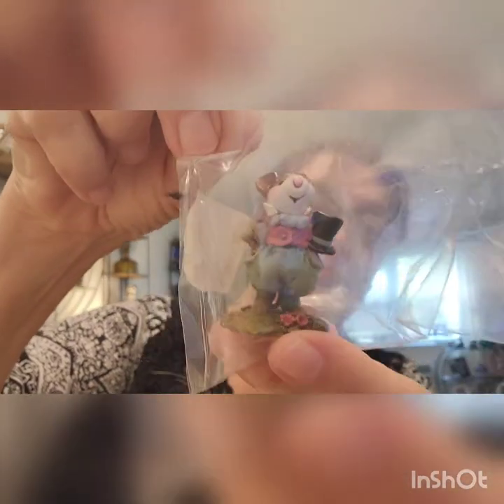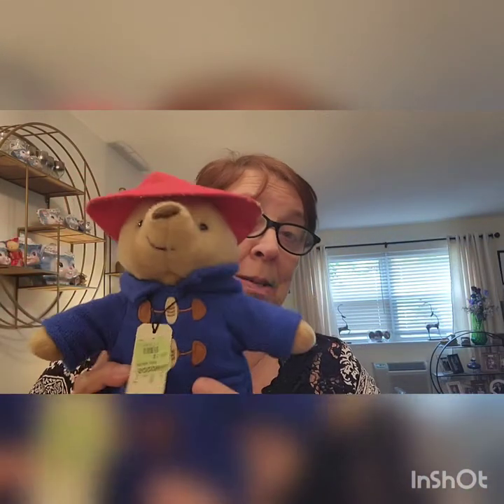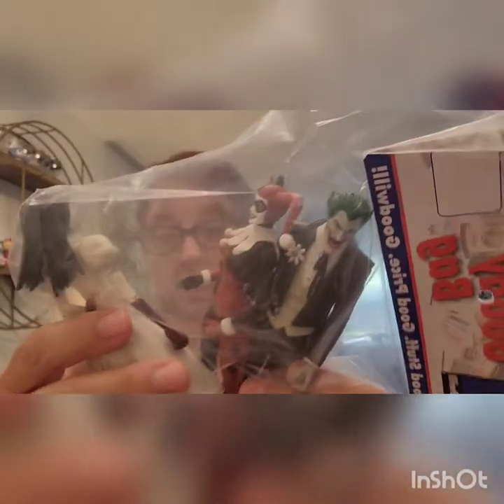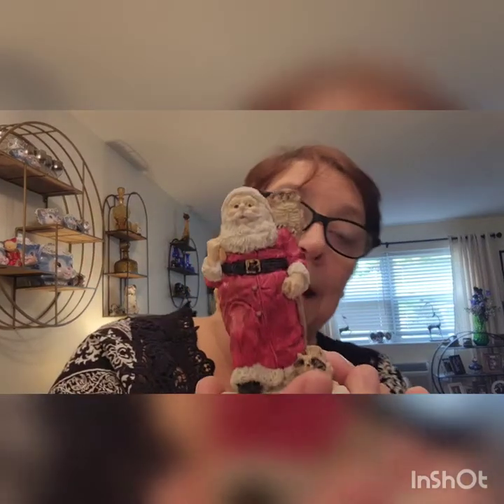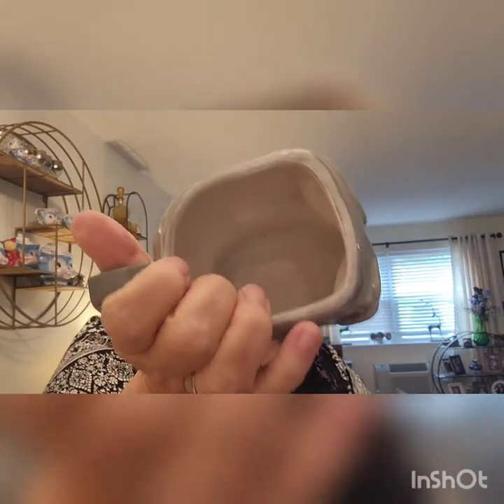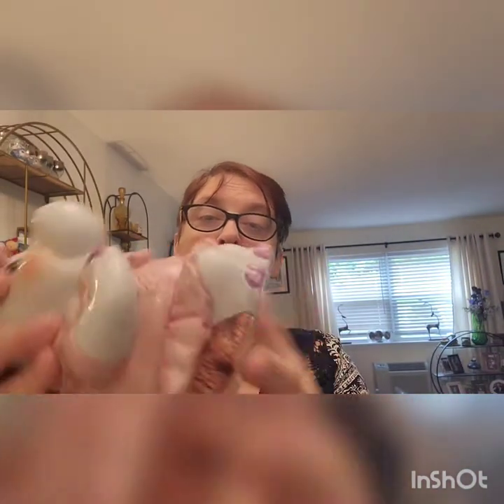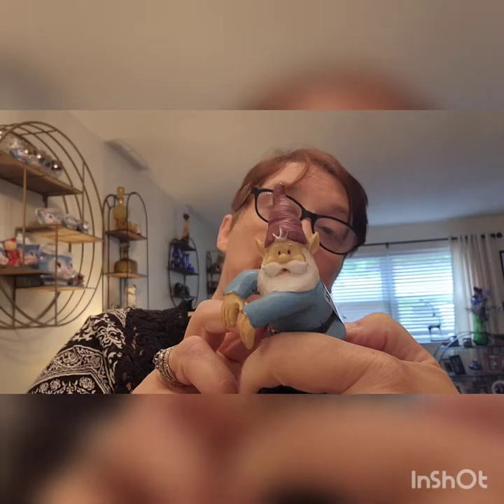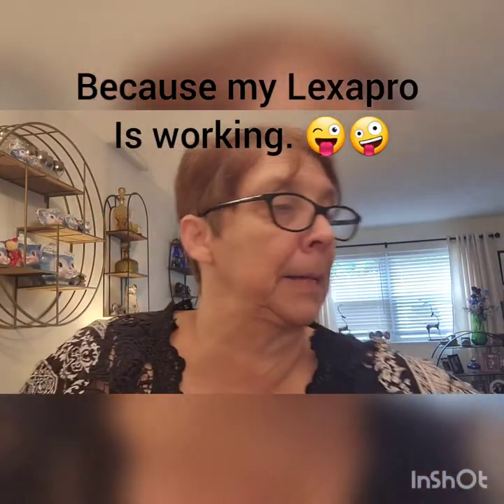Goodwill thrifting major score!